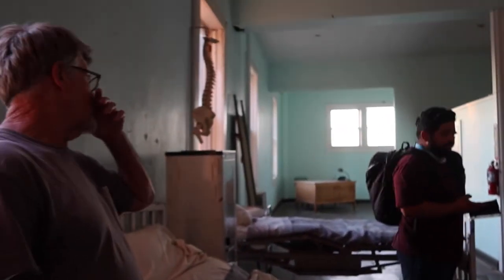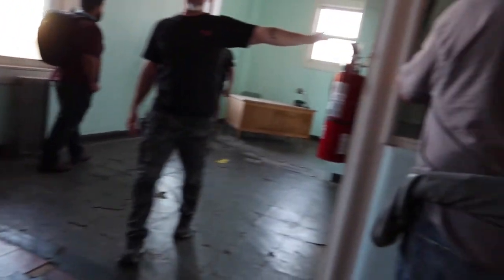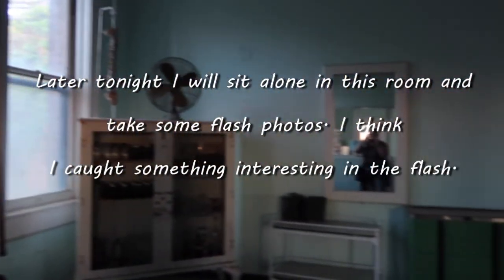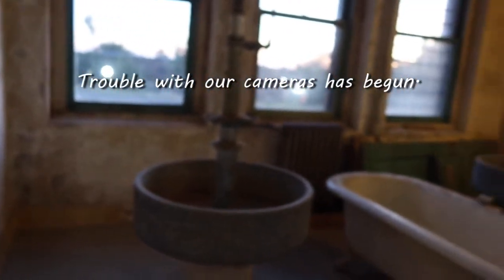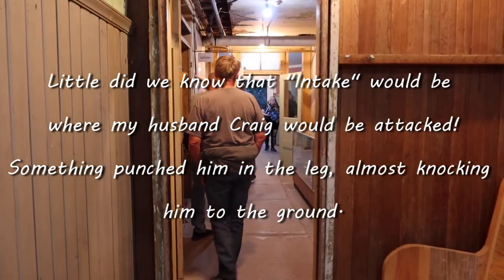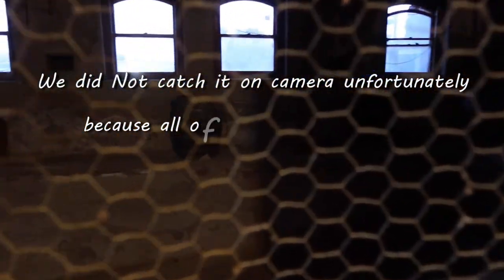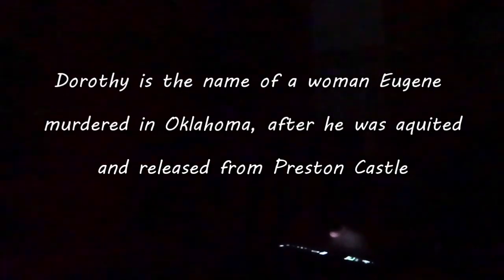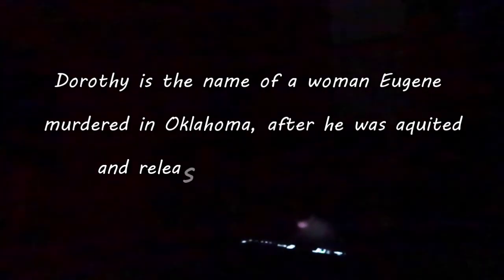Part 2 - Preston Castle - Paranormal Tour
Well, I finally finished editing this video! It was difficult because much of it takes place in the dark. We had quite an adventure and captured most of it despite camera troubles! Be sure to listen for ghostly whispers, and if you stick to the end you might even see what I captured in a flash photo! We hope to get better at ghost hunting and next time we'll have night vision, REM Pods, and more!